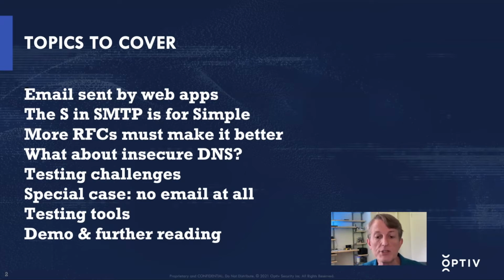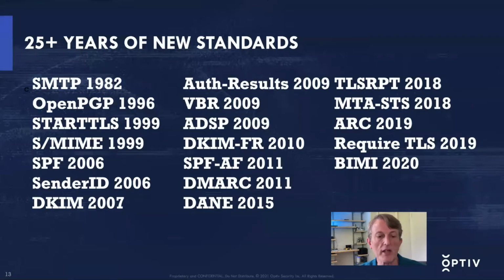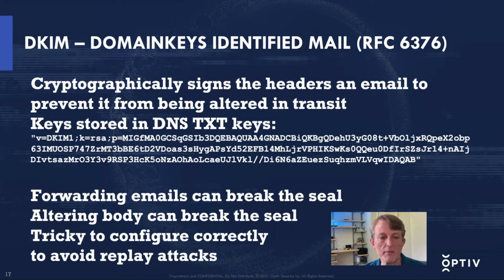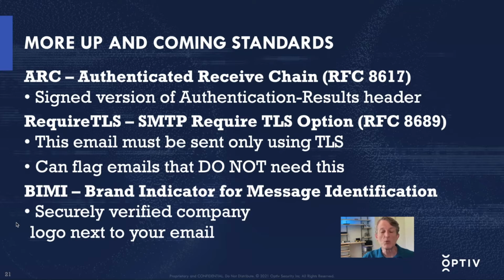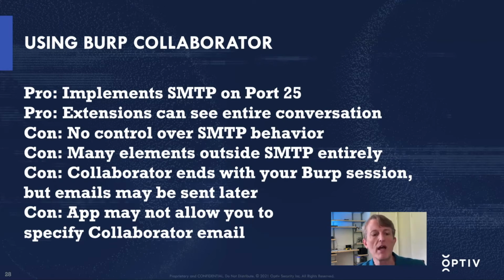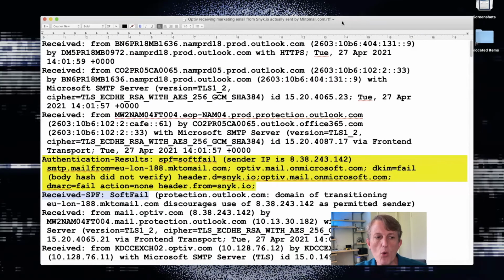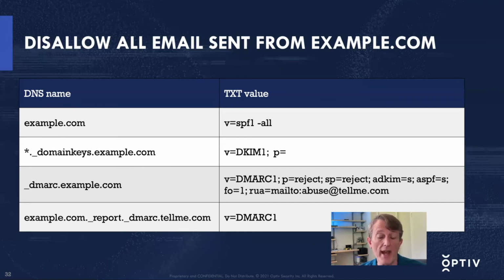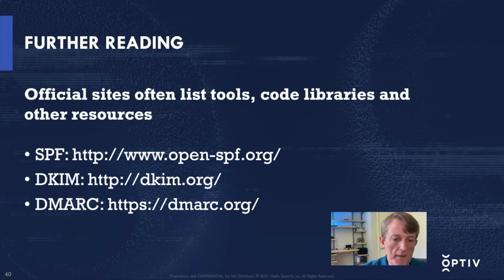Source Zero Con: Is Your Application Sending Email as Securely as Possible?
Many web applications use email as a mechanism for user verification, password resets, real time notifications and much more. But security testers and threat modelers will warn application designers to minimize this use, as the confidentiality of SMTP email is not guaranteed. Of course, business needs often override these warnings and applications will in fact send and sometimes receive sensitive data through email. How can application testers verify that this is being done in the most secure way possible? Most of the application testing tools and training are oriented toward the web front end of applications. Not many tools are available to directly test the security of a back-end email server. While SMTP dates from 1982, Internet email has had many enhancements and upgrades since then. From the addition of TLS encryption in SMTP itself around 1999 a long series of add-on specifications have been put forward. Each deals with a specific aspect of email delivery. Some of these include Sender Policy Framework (SPF), Domain Keys Identified Mail (DKIM), Domain-based Message Authentication, Reporting and Conformance (DMARC), MTA Strict Transport Security (MTA-STS), SMTP TLS Reporting (TLS-RPT) and several more. These standards allow an email server to mitigate many types of threats. This presentation will explain how these standards fit into the application security world, and what threats to the application they mitigate. It will be shown how application security testers can verify these standards are configured and being used properly in a given application environment. Some free web-based tools and techniques will be demonstrated for testing some of these, as well as more robust testing methods using Burp Collaborator and other tools.